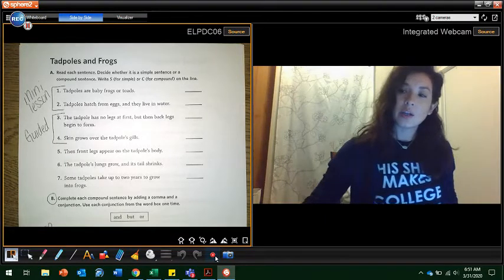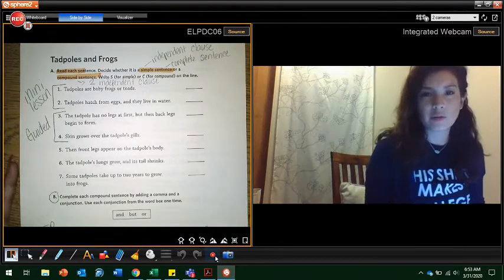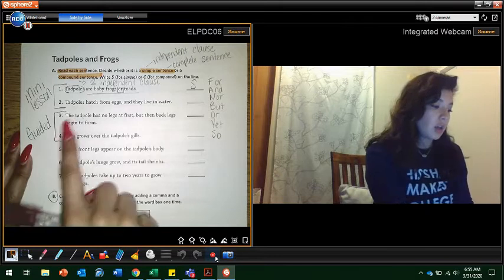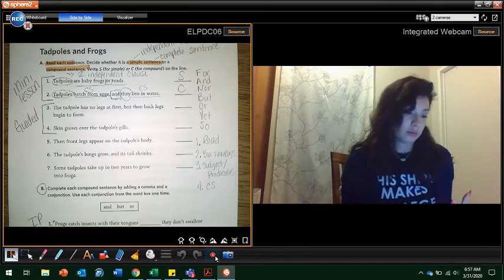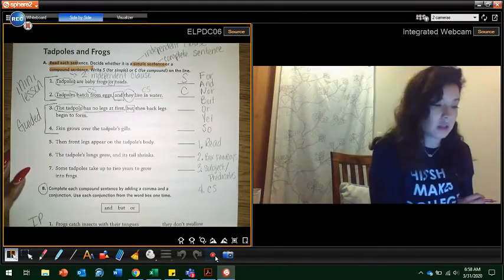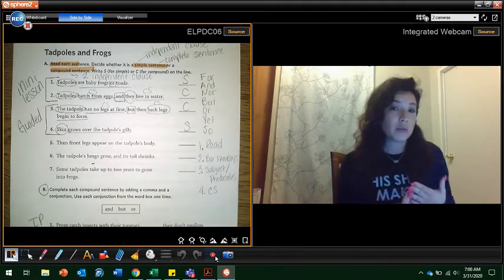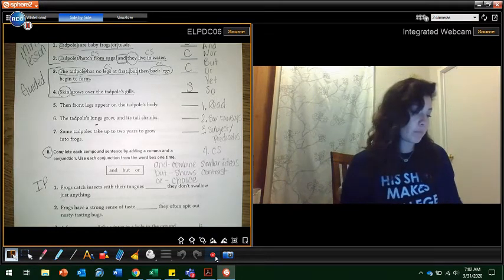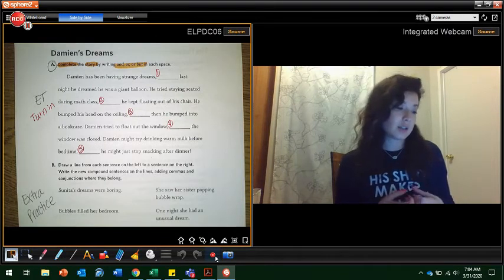Week One, Day Two! team writing